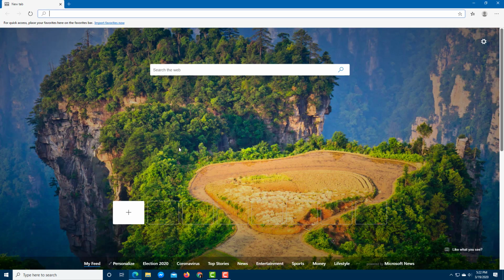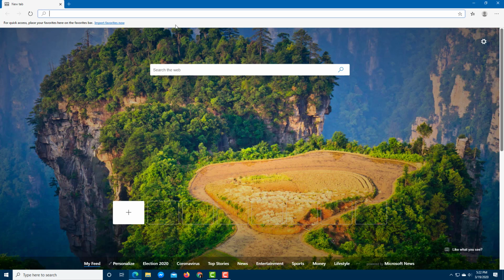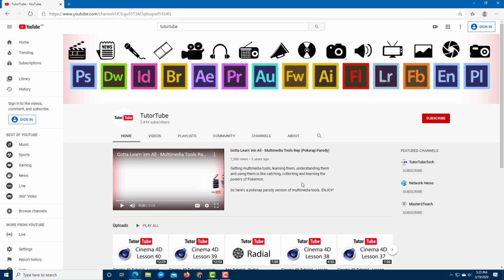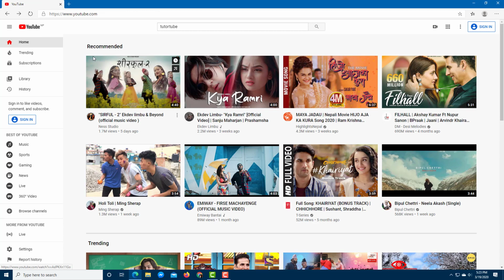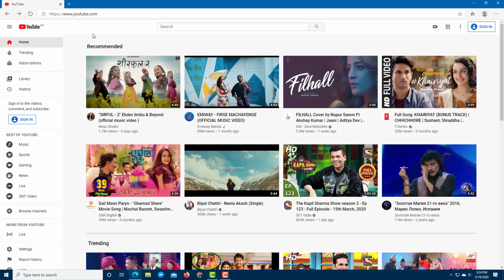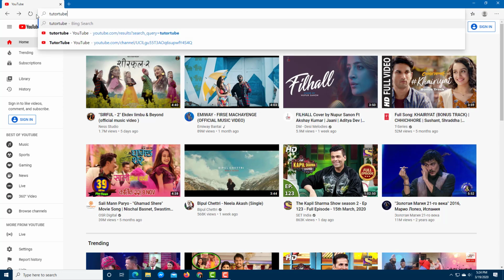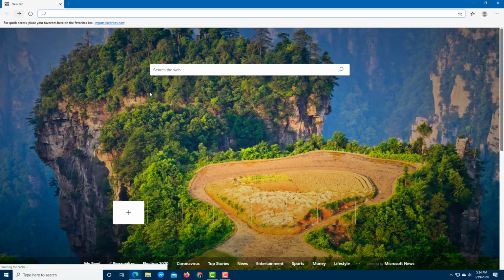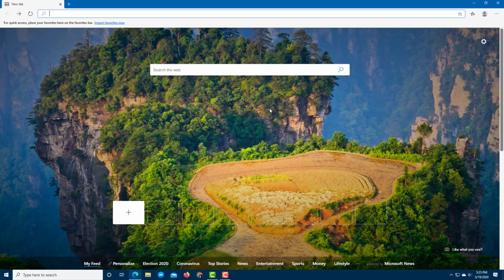Windows 10 Tutorial - Lesson 28 - Surfing the Web using Edge Browser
In this tutorial, we will be discussing about Surfing the Web using Edge Browser in Windows 10